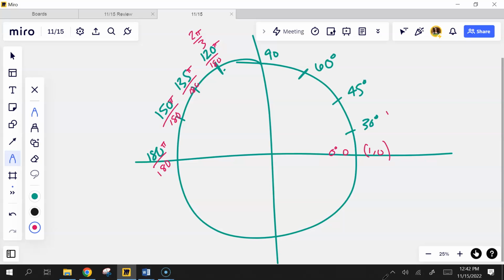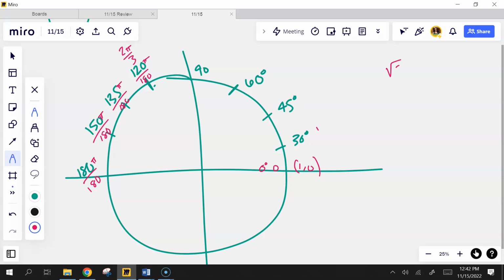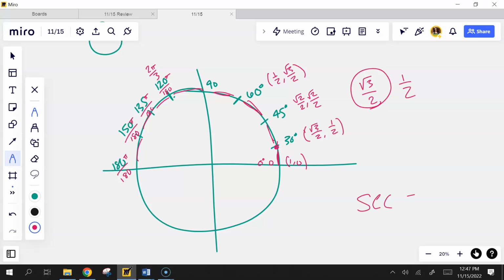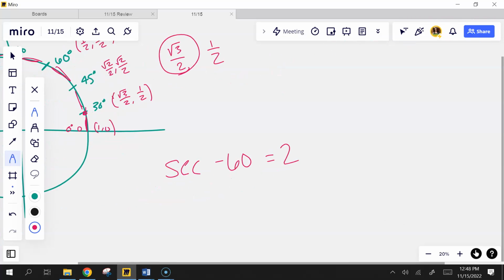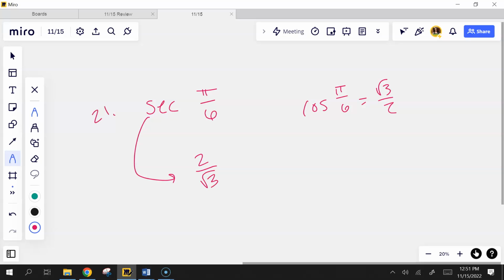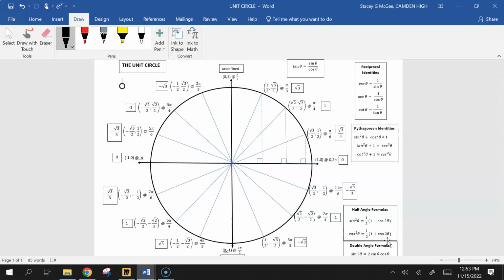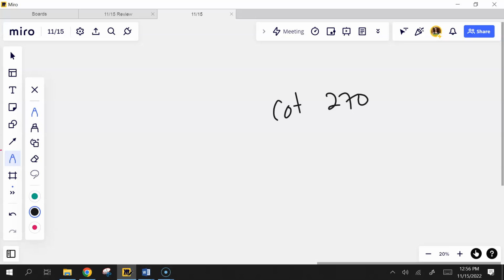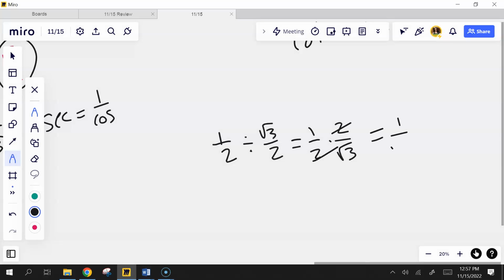Unit Circle Practice